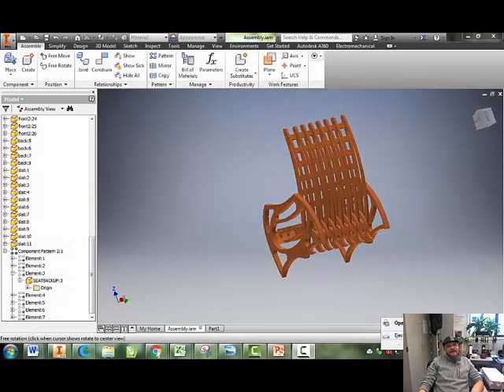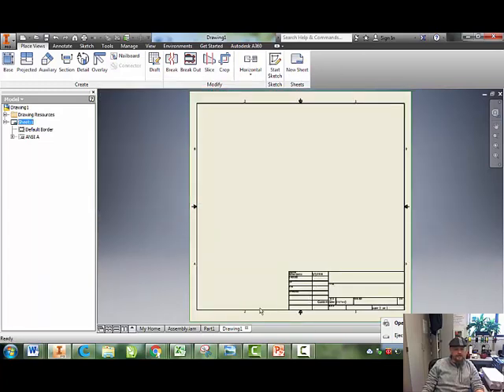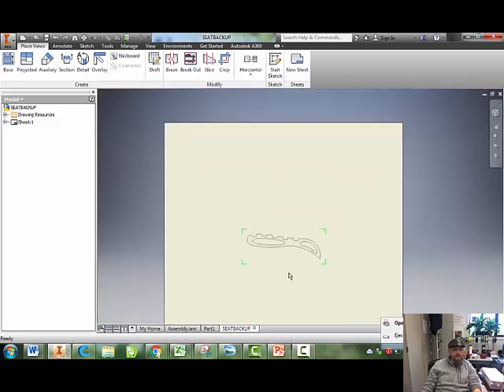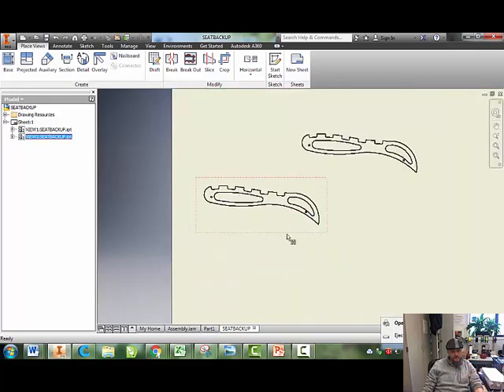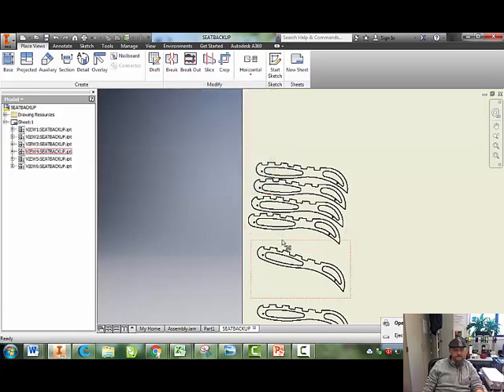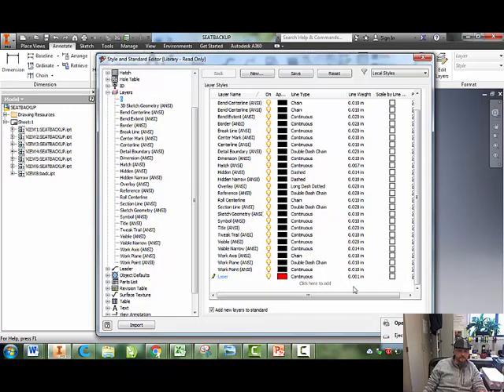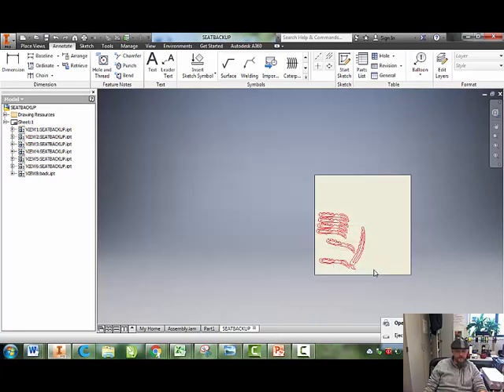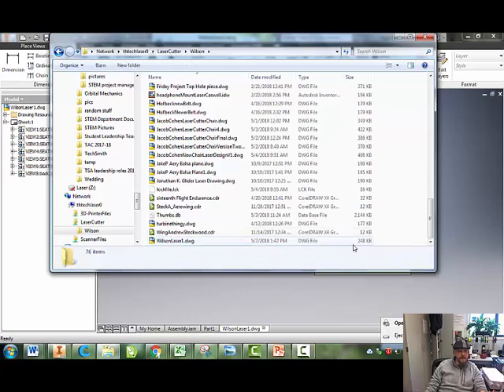Laser Cutting Model Chair